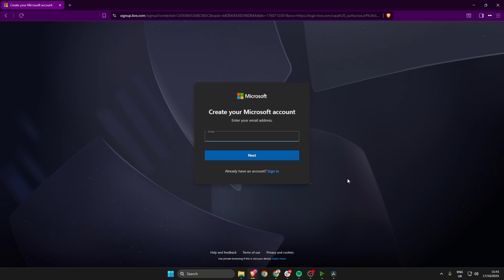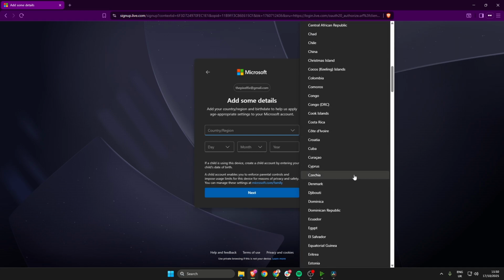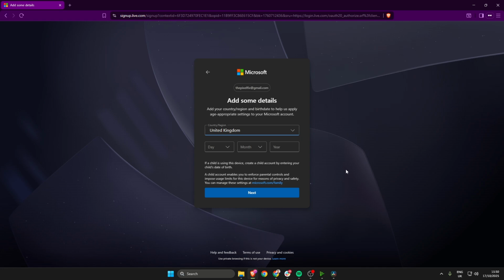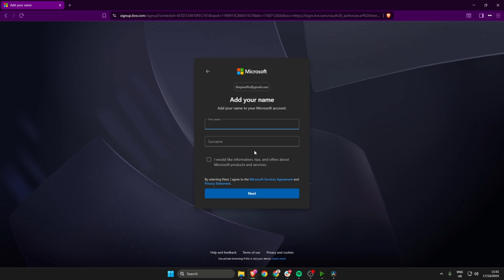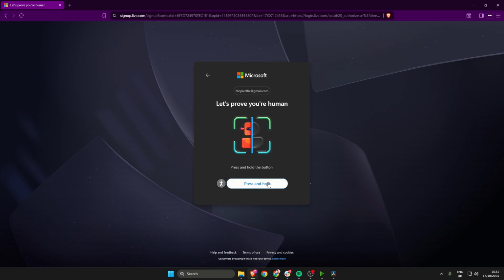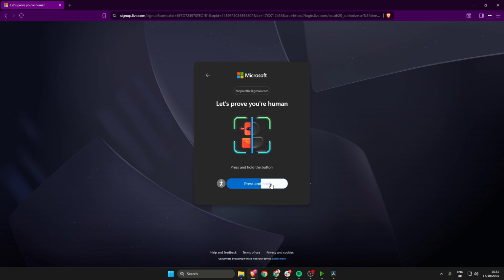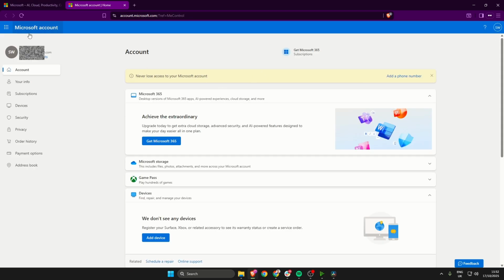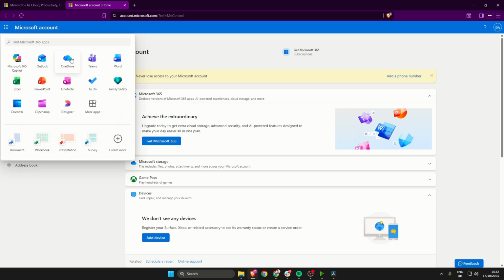How To Create Microsoft Account (PC, Laptop, Mobile)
If you need a Microsoft account for services like Windows, Outlook, OneDrive, or Xbox, this tutorial will show you how to create one from scratch. You’ll learn the simple steps to set up your account on a PC or laptop so you can access features such as Windows 11, Office 365, and the Microsoft Store without any hassle.